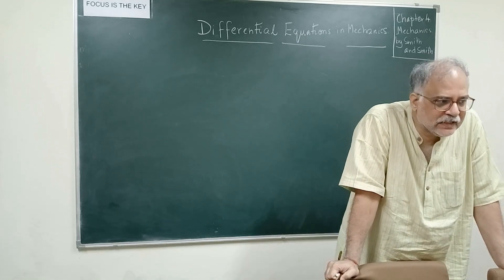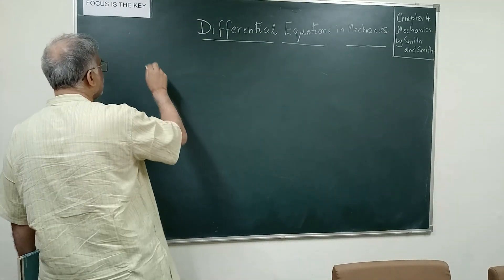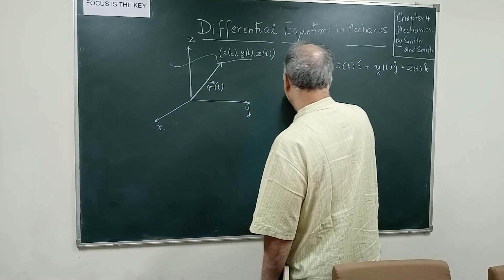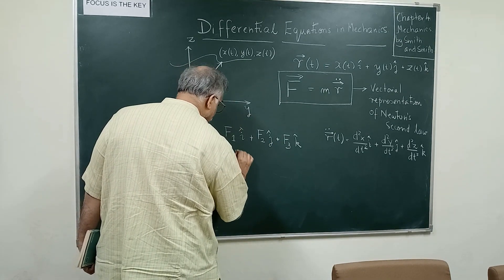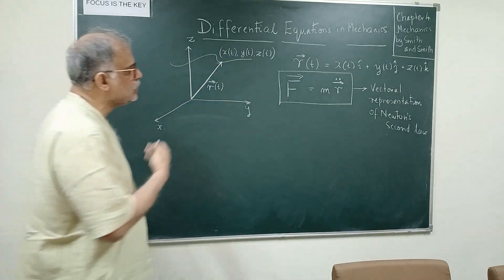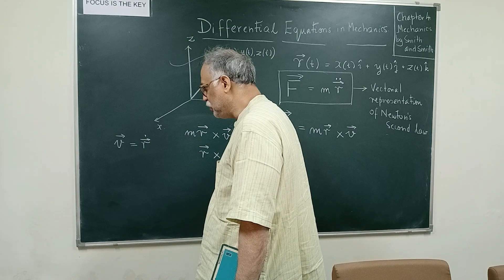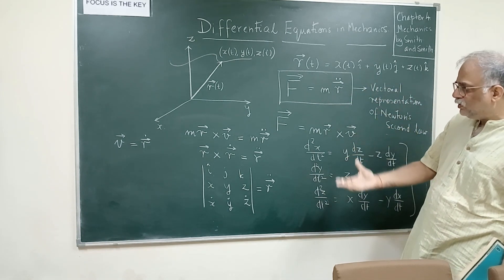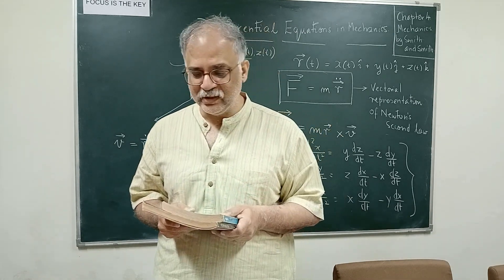Differential Equations in Mechanics : An Introduction. For the love of mechanics Part 2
This is the second part of the series "For the love of mechanics". Now we shall study Differential Equations in Mechanics based on Chapter 4 of my beloved book titled Mechanics by Smith and Smith.